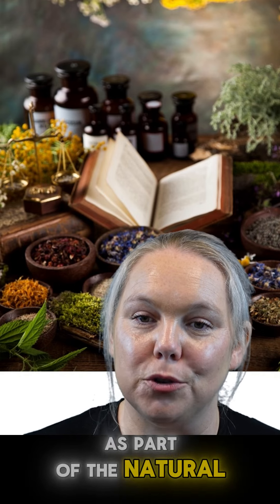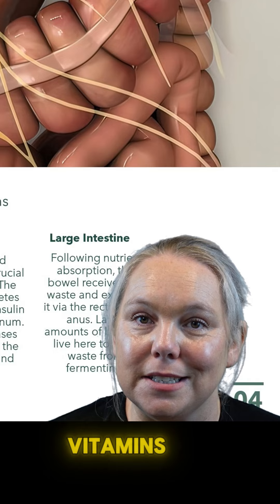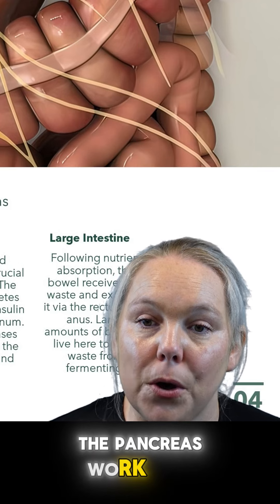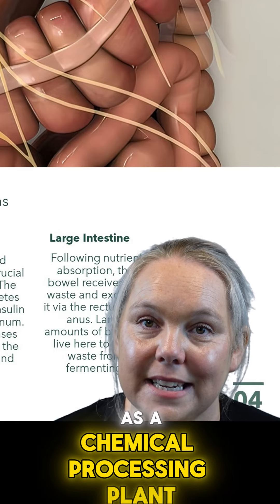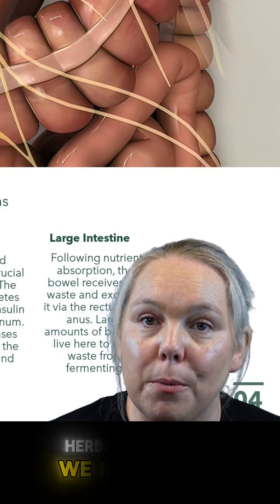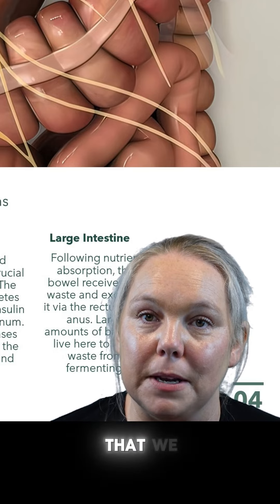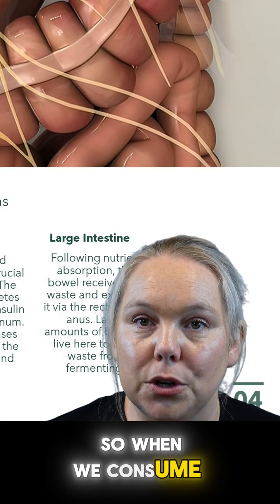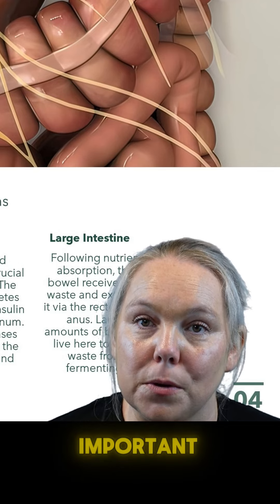Understanding Gut Health: The Role of Liver and Pancreas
Discover the crucial role of insulin production in regulating sugar and starch consumption.